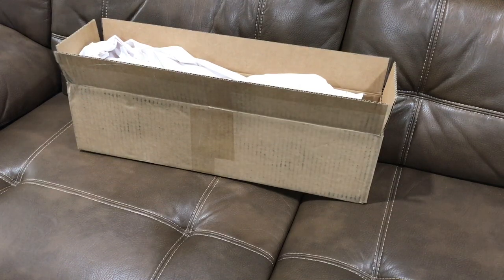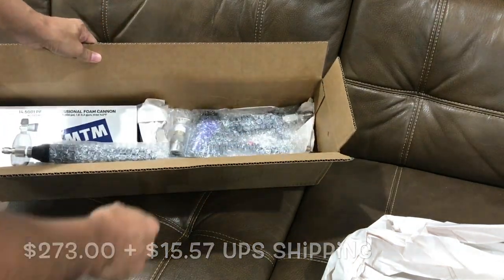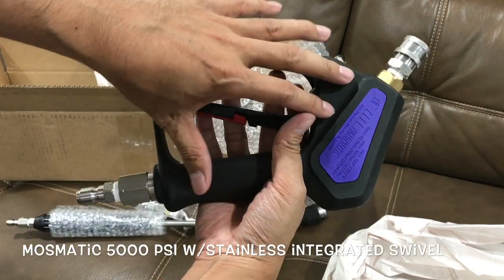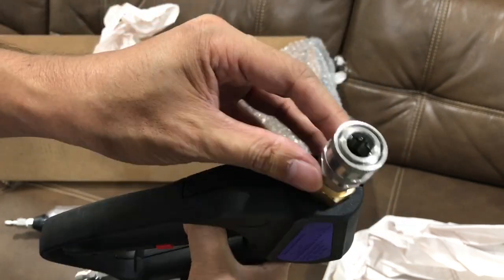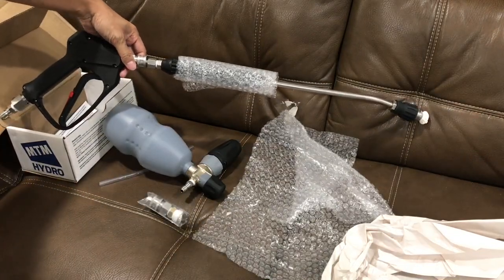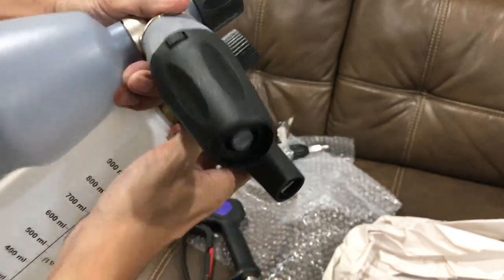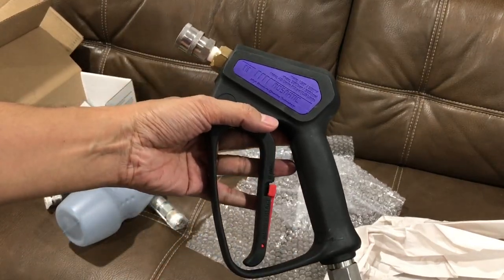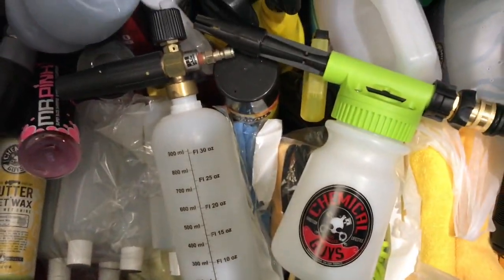Mosmatic Pressure Washer Swivel Spray Gun & MTM PF22 Foam Cannon from Obsessed Garage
My package just arrived!!
I ordered this "Complete Spray Gun & Wand Solution" from Matt at Obsessed Garage on June 6, 2017 and it arrived on June 16th.
Here is my quick unboxing of what comes in the package if you order this complete kit with optional PF-22 Foam Cannon.